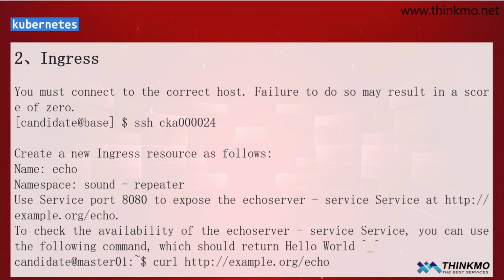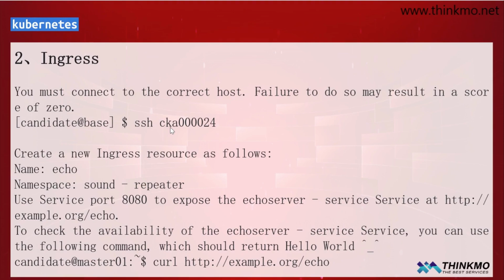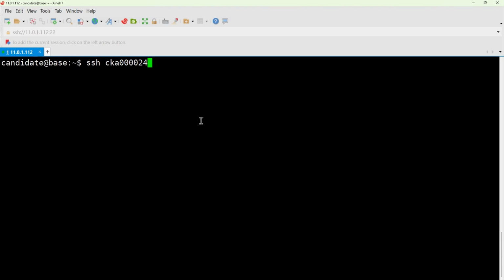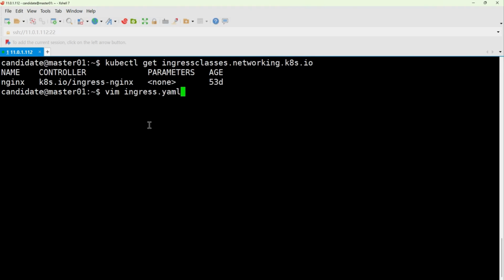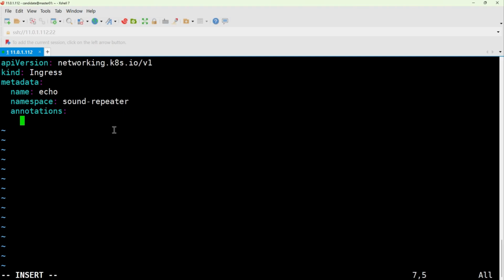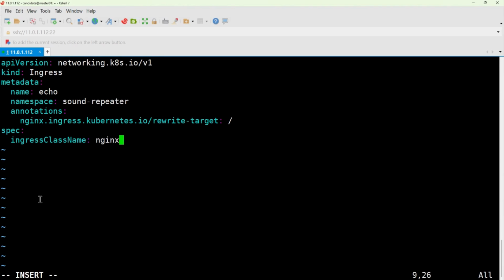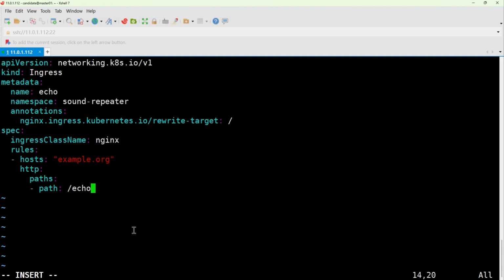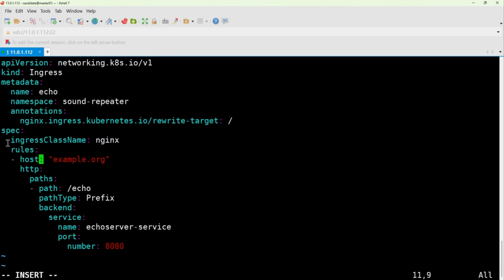Episode 2|Free Course of CKA| CKA Certification Overview and Environment| CKA Complete